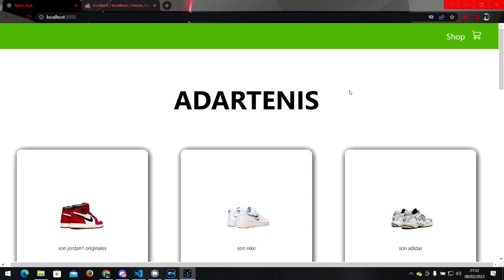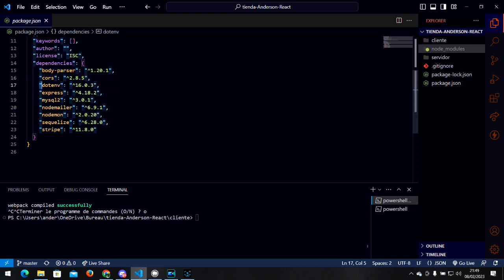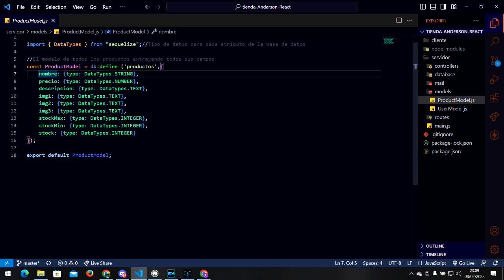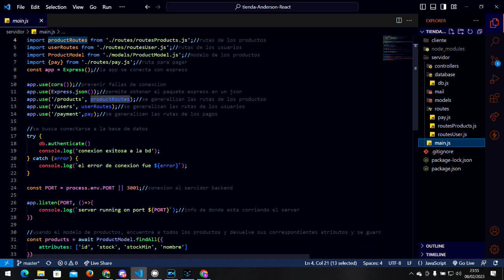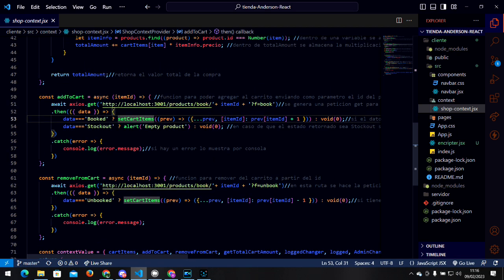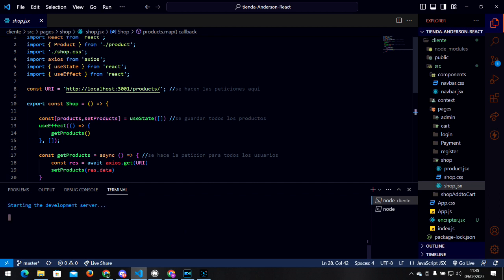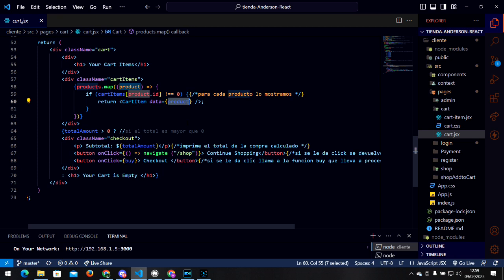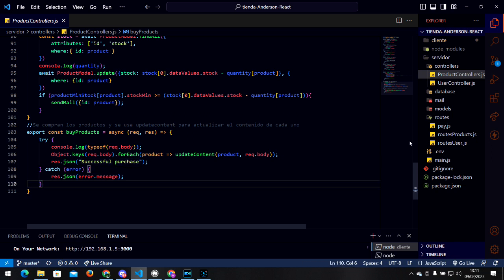eshop with React,Javascript,Nodejs,Mysql and Express made by Anderson Adarve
hello my name is Anderson Adarve and iam a student from colombia
this is a video showing how to made a eshop with tools like React,Mysql,Nodejs and express.